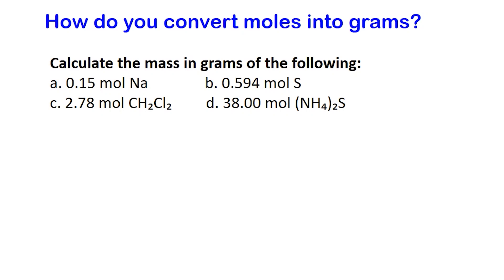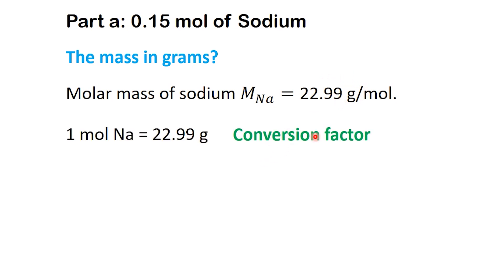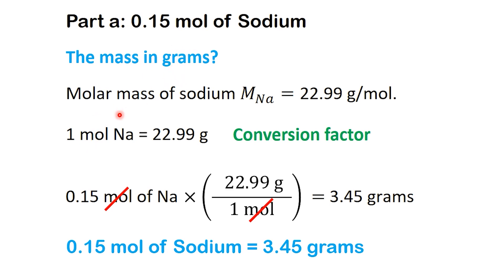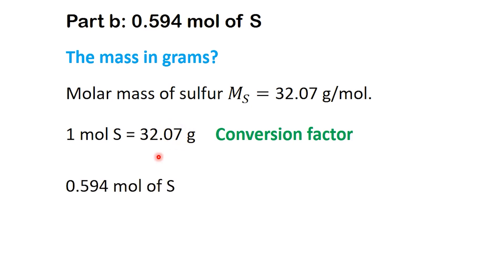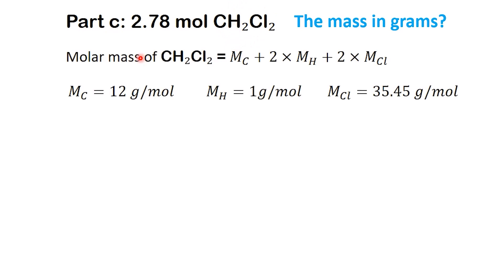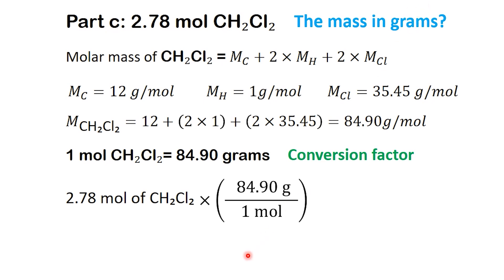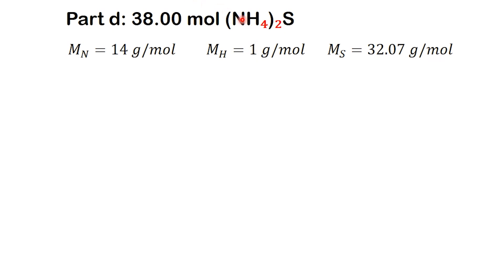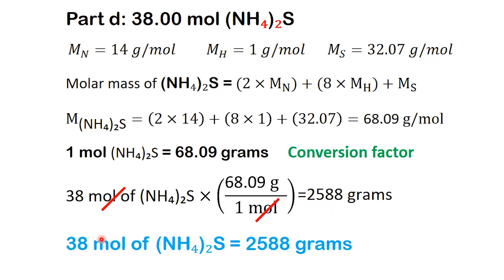From Moles to Grams: A Simple Guide to Chemistry Conversions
Introduction to Moles, you’ll learn how to convert moles to grams in chemistry using the molar mass and conversion factor method.
Calculate molar mass from the periodic table
Use dimensional analysis (factor-label method)
Set up conversions so units cancel correctly
Apply the mole concept to real chemistry problems
Great for exam revision, homework help, or practice problems. If you’ve ever asked:
“How do you convert moles to grams?”
“What is molar mass in chemistry?”
“How do I use the mole concept for calculations?”
…this tutorial will make it clear and easy to follow.